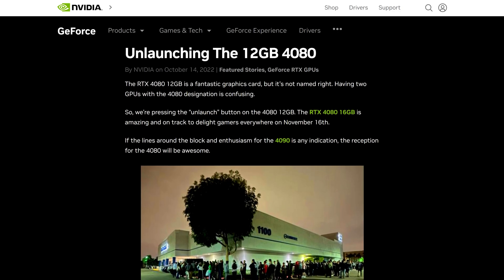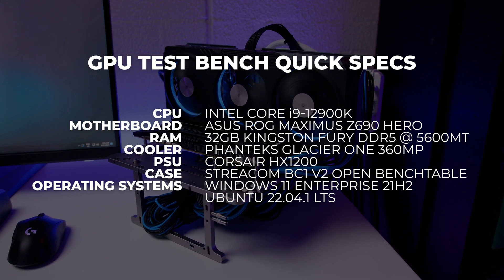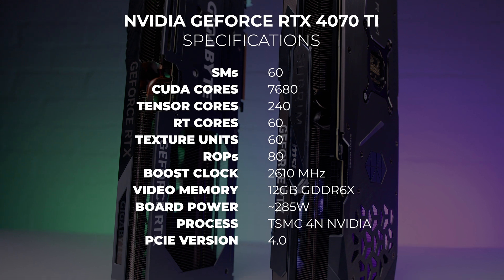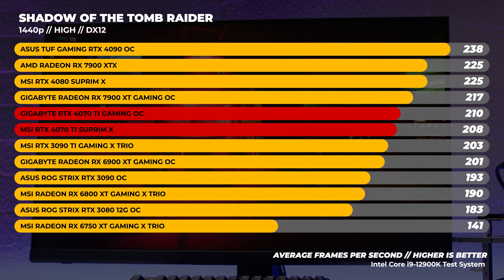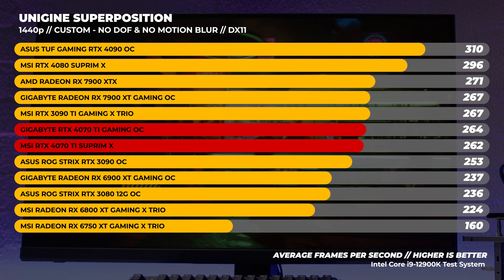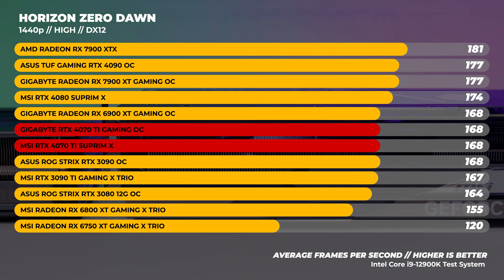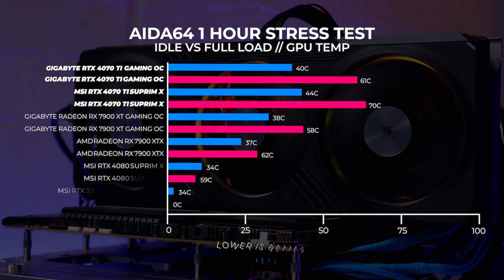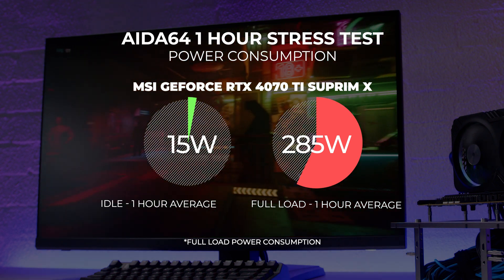This is NOT the GPU you've been waiting for: NVIDIA GeForce RTX 4070 Ti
The NVIDIA GeForce RTX 4070 Ti is here!

Chapters
0:00 - My 4070 Ti Theory
1:13 - Testing Setup & Specs
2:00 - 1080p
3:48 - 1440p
5:03 - 4K
6:03 - Thermals & Power
6:58 - Whats the Deal with the 4070 Ti?
8:38 - NVIDIA goes WEIRD
9:16 - Pricing & Availability
10:12 - Let us know your thoughts on the 4070 Ti